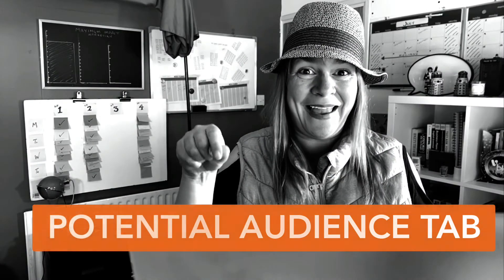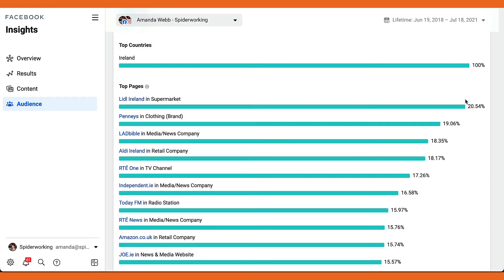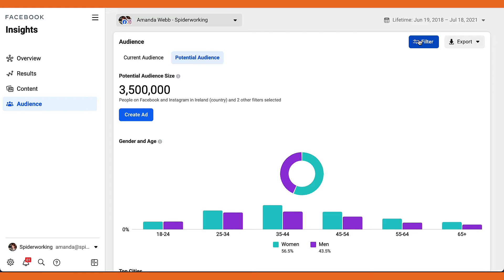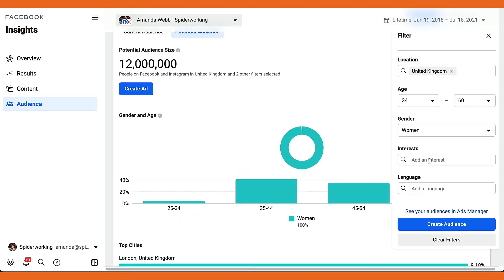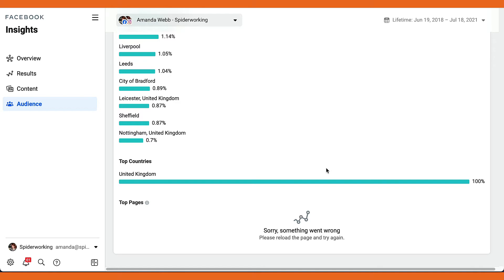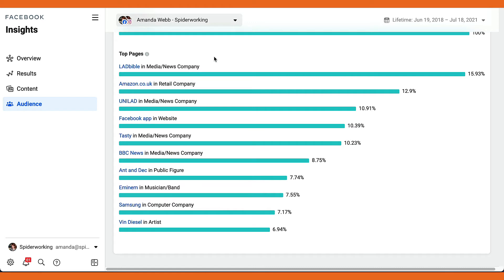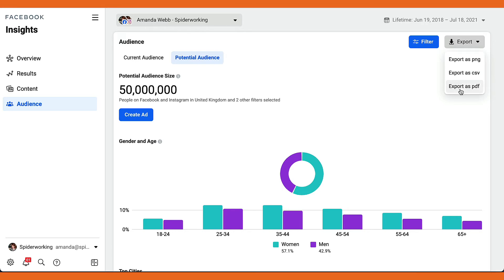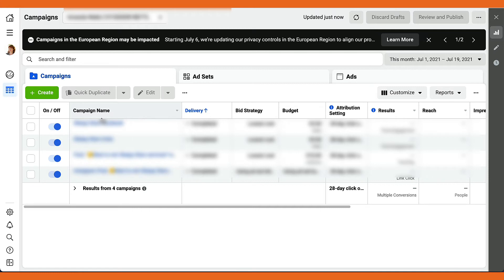Audience Insights v Business Suite Insights 2021 - What's There and What Isn't?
Audience Insights and Business Suite Insights Comparison 2021

Audience Insights are gone but now we can build audiences in Business Suite Insights. What is the same? What is different?

In this video I look at what you can do in Business Suite Insights and what is missing? The things you could see in Audience Insights that no longer appear in Business Suite Insights. I also walk you through how to create and share Facebook ad audiences.

This is an update on my previous video on the topic. Find out more about Business Suite Insights

You will find these same insights in Business Manager if you haven't been moved over to Business Suite yet.

CHAPTERS
00:00 Intro
00:50 Potential Audience Tab in Business Suite Insights
02:08 Using The Filter To Create Audiences
03:56 What Facebook pages do your audience follow
04:25 Exporting your audiences
05:02 Creating Your Audience In Ads Manager
05:31 What's missing from Business Manager Insights?